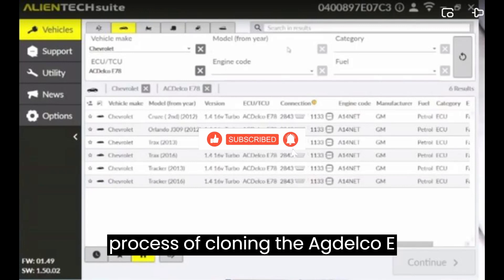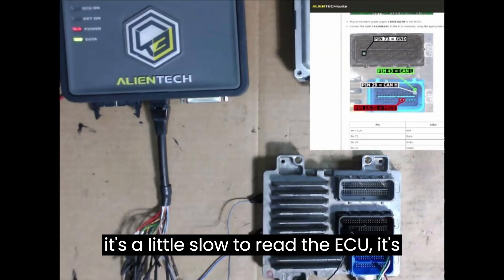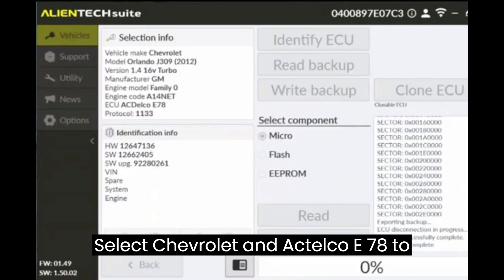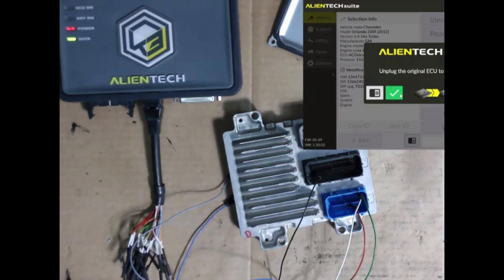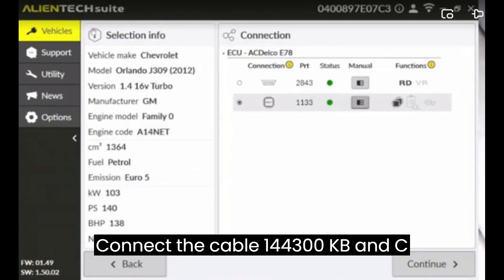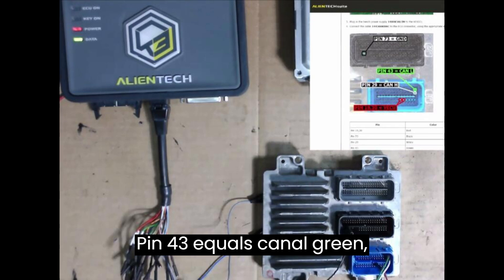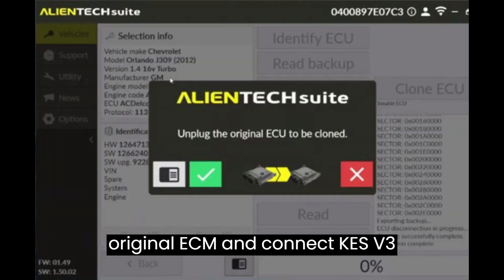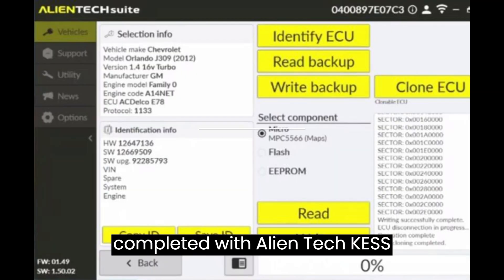Alientech KESS V3 ECU Cloning AcDelco E78 ECM in Boot Mode Step by Step Guide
Now, let's dive into the process of cloning the AcDelco E78 ECM with the Alientech KESS V3 in Boot Mode.

Using the Alientech KESS V3 ECU programmer, we cloned the AcDelco E78 ECM through boot mode perfectly. Although it's a little slow to read the ECU, it's fast to write ECU data.

Here's how to do it:

Connect the KESS V3 and your computer via USB cable.
Run the Alientech suite software.
Select Chevrolet and AcDelco E78 to quickly find the ECU model.
Then, go to the next page to select boot mode. Follow the prompt to check the manual.
Refer to the diagram to connect the Kess3 ECU programmer and the original AcDelco E78 ECM:
Remove the cover of AcDelco E78 ECM.
Solder a wire to the Boot PIN and the CNF 1 PIN.
Plug in the bench power supply 1400K3ALIM to the Kess 3.
Connect the cable 144300KBNC to the ECU connector, using the appropriate extensions 144300KTER, according to the pinout below:
PIN 73= GND (Black)
PIN 43= CAN L (Green)
PIN 29= CAN H (White)
PIN 19, 20= VECU (Red)
After connection, identify the ECU first. Then click “Clone ECU” to read the original ECU info.
After that, unplug the original ECM, and connect KessV3 to a new ECM correctly.
Start to write the ECU automatically, and wait a while until the process is completed.
Write the ECU successfully, and the ECU cloning is completed with Alientech KESS3.